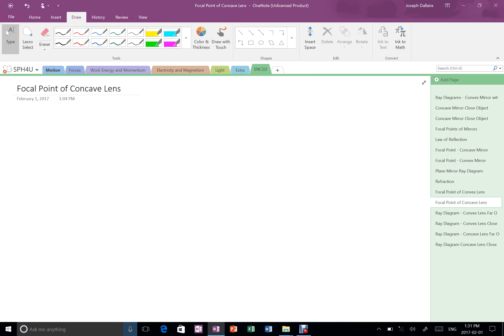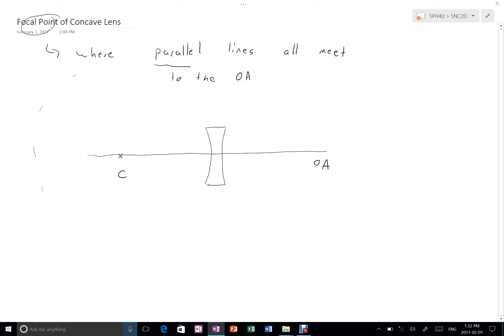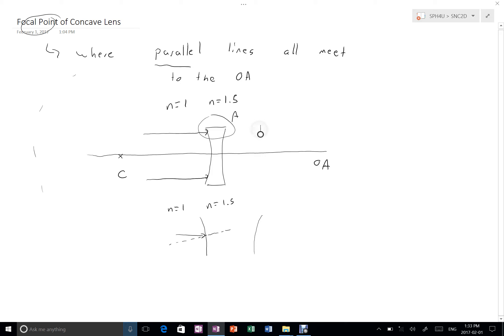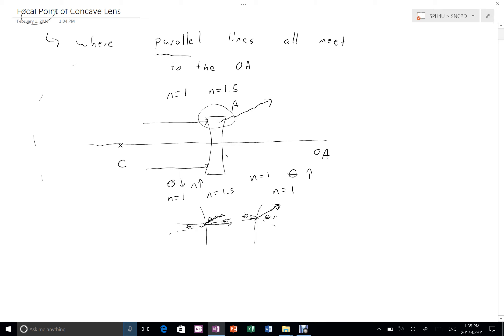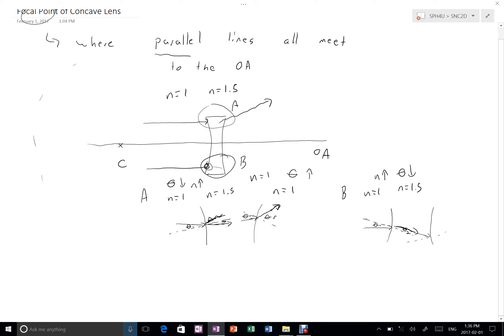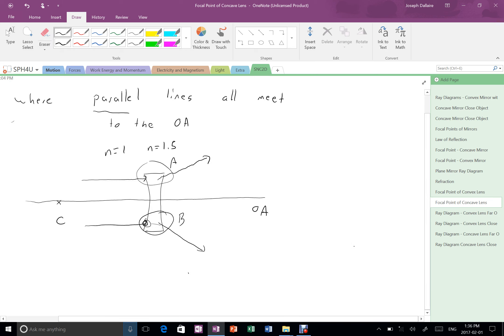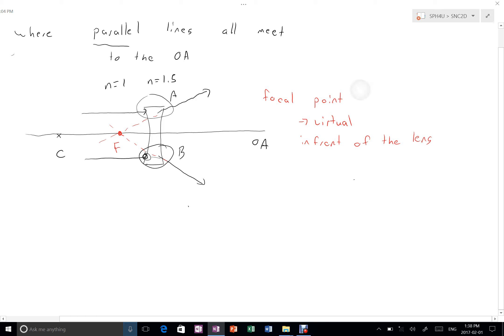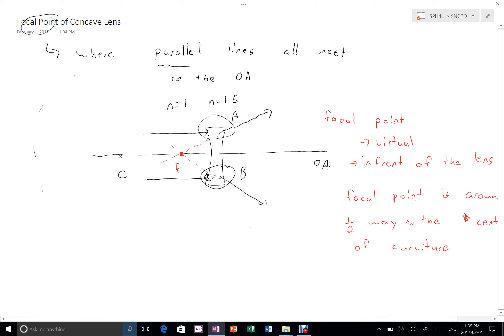Focal Point of Concave Lens